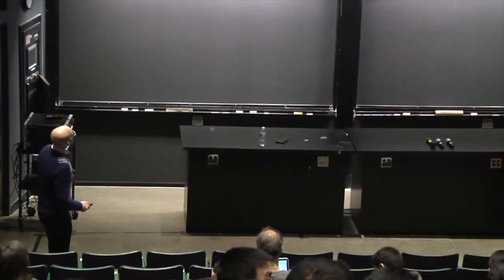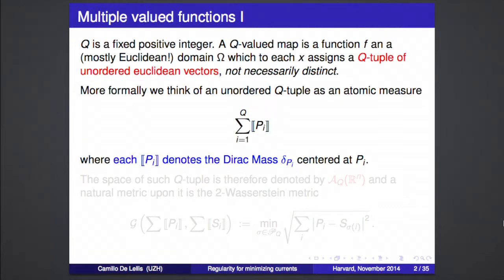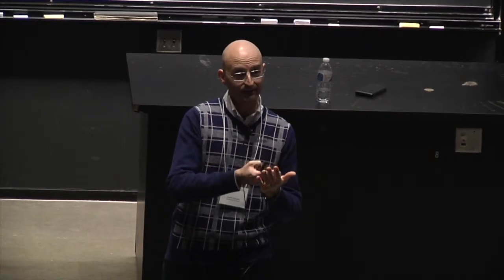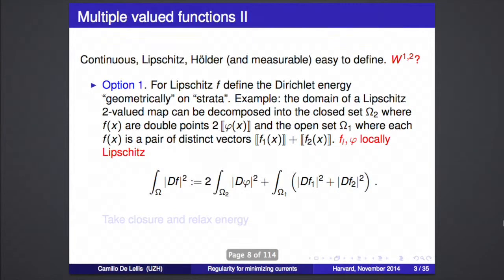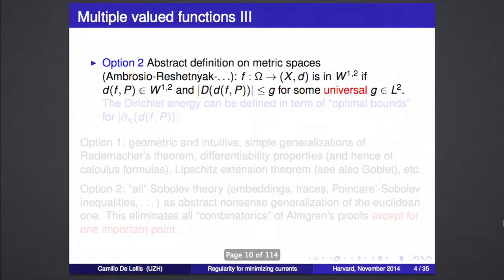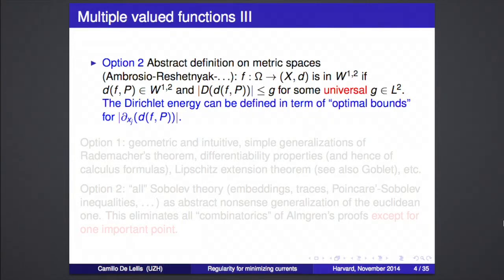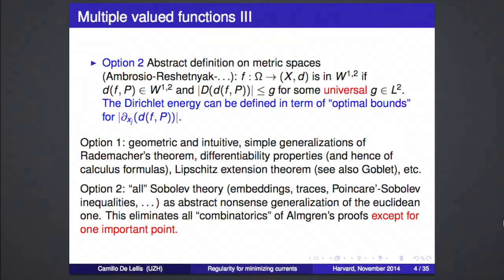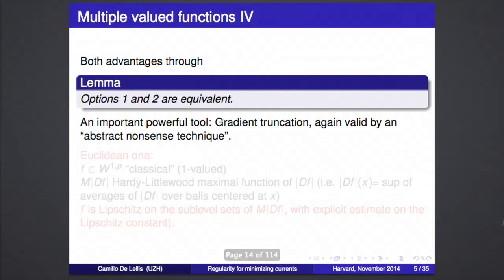Camillo De Lellis: The Size of singularities of minimal surfaces II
The second talk of Camillo De Lellis at the "Current Developments in Mathematics" conference at Harvard University. The talk was delivered on Friday November 21, 2014. The title was "The Size of singularities of minimal surfaces II".